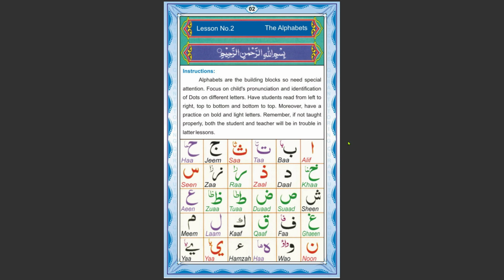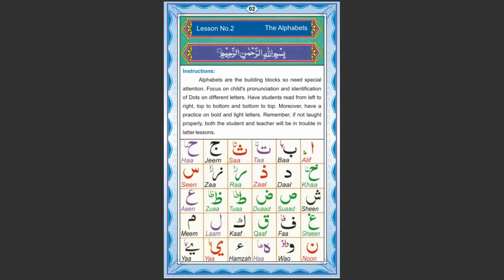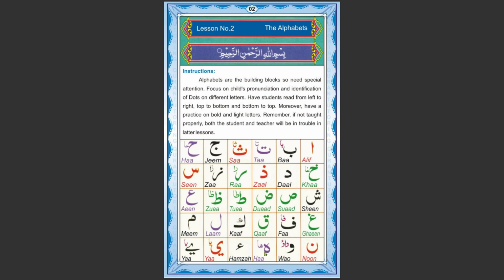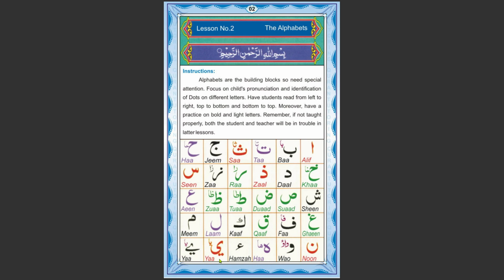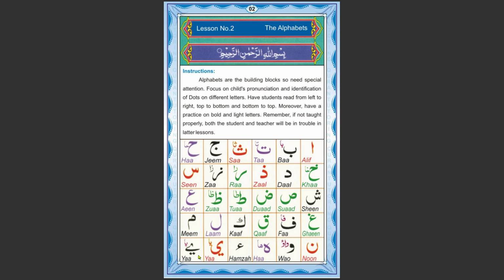Introduction to Noorani Qaida: Lesson 1 Part 5 - Easy for Kids (English)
In this easy-to-follow lesson, we continue with the first chapter of the Noorani Qaida. This video is specifically designed for kids who are just starting to learn how to read and recite the Quran. We focus on practicing the pronunciation of the Arabic letters and their corresponding sounds, as well as some basic Arabic grammar rules. By the end of this video, your child will be able to recognize and read the Arabic letters alif, ba, ta, and tha, and understand how to use them in simple words.